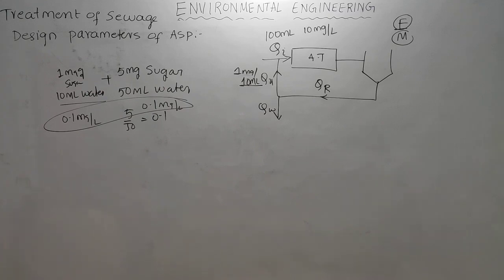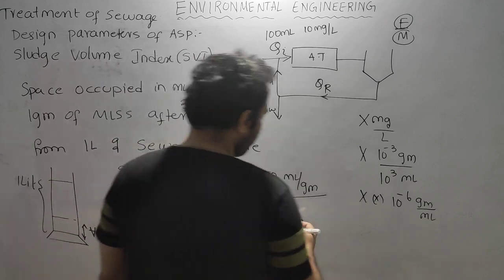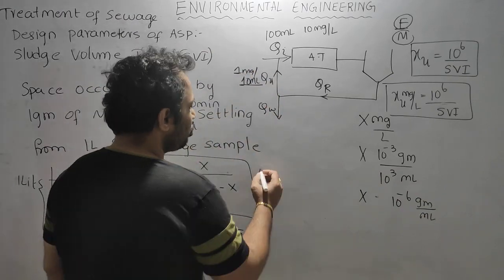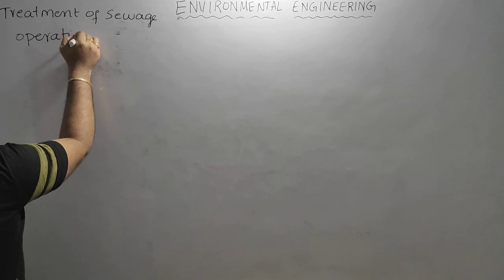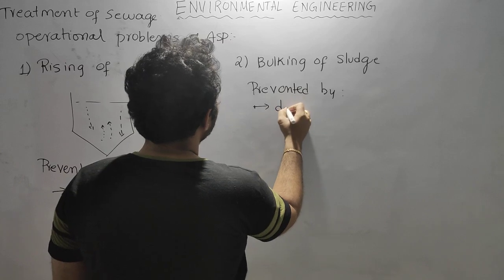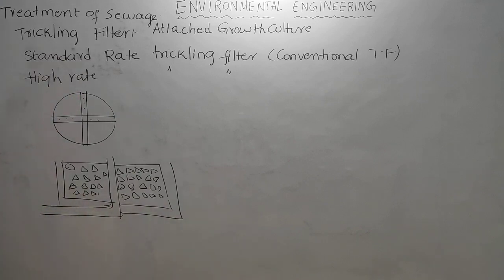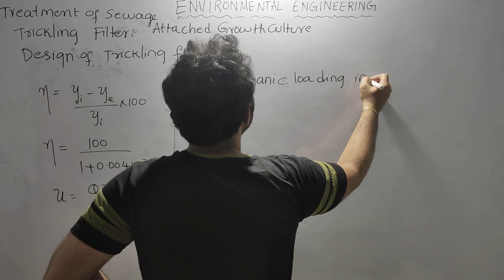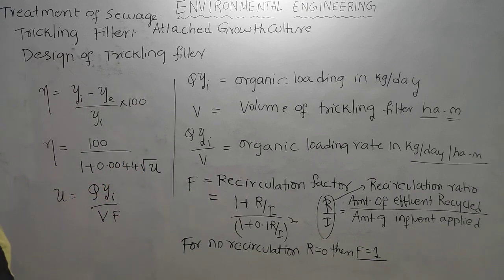EE Lec 68